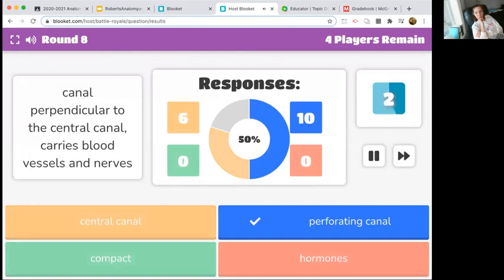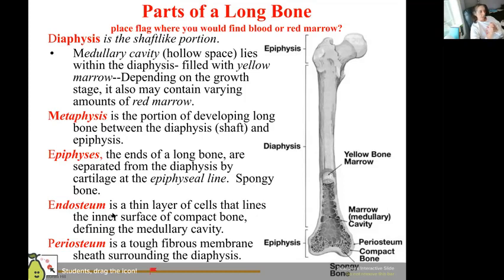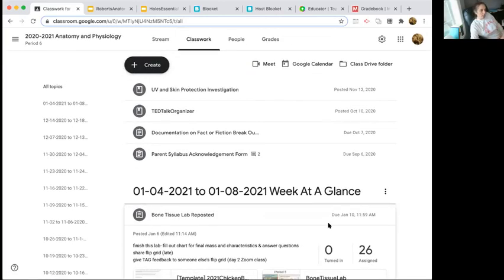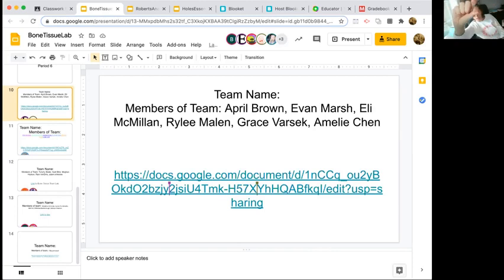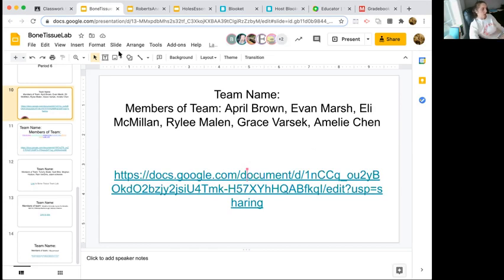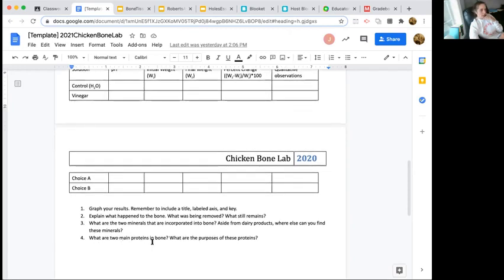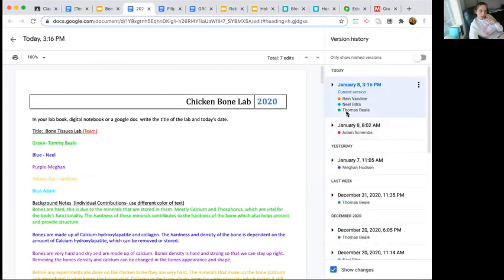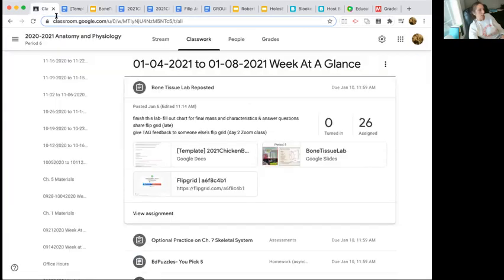01082021 Anatomy Lesson